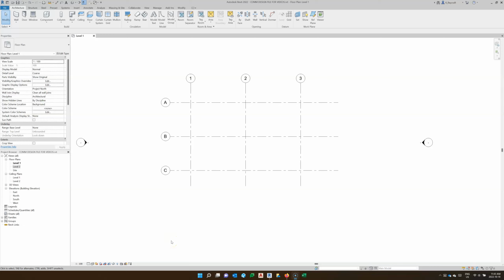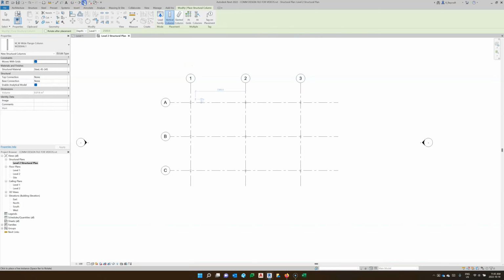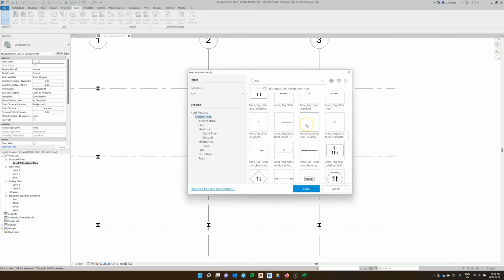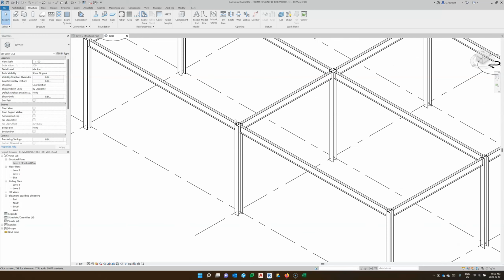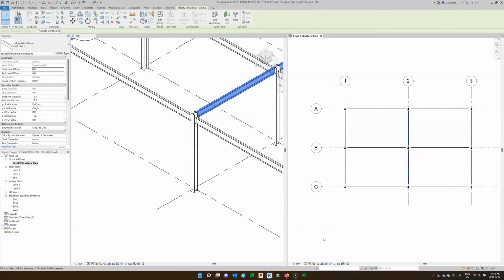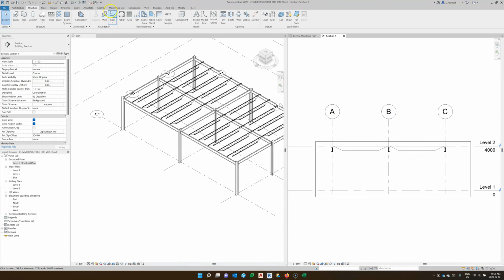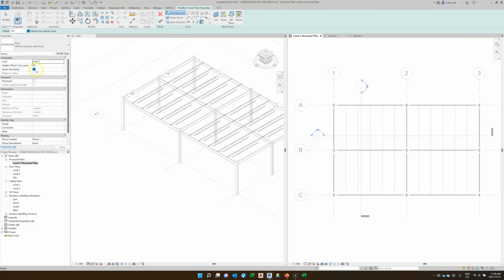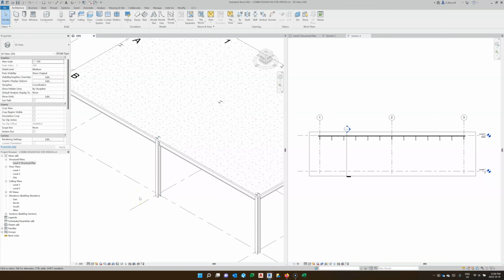Placement of Columns, Beams and OWSJ in a Revit Project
This is an overview of the relationship between columns, beams and OWSJ (and slab) in your commercial design.